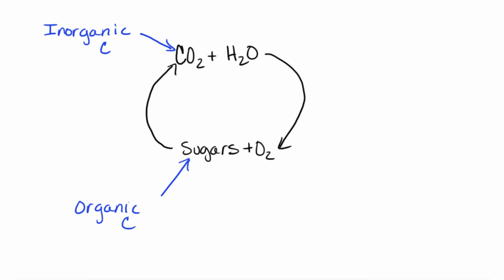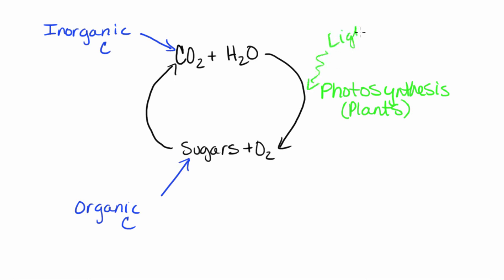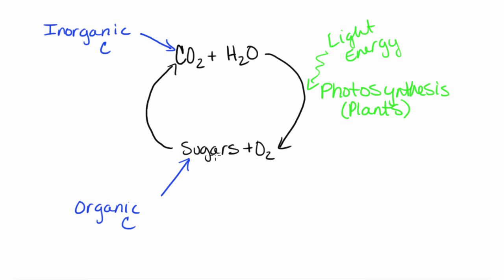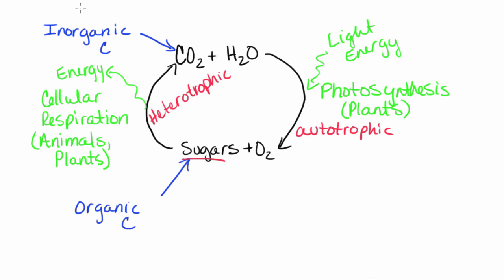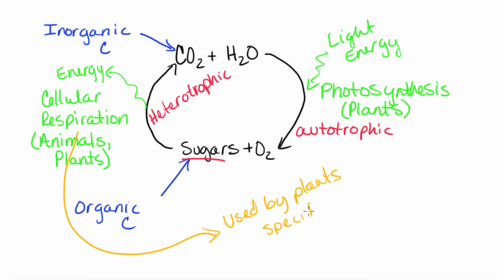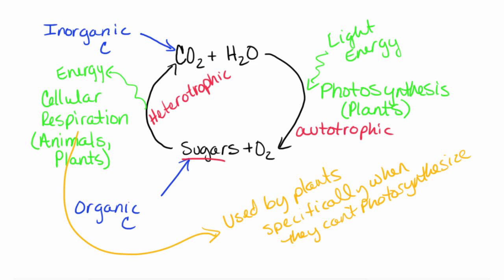Ch8 Carbon Conversions